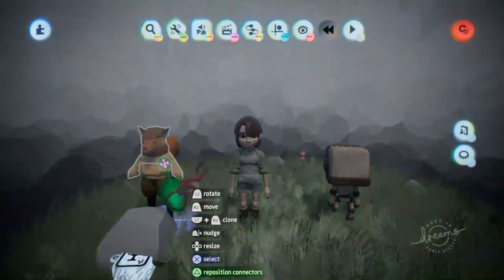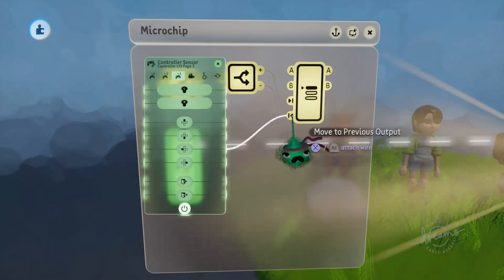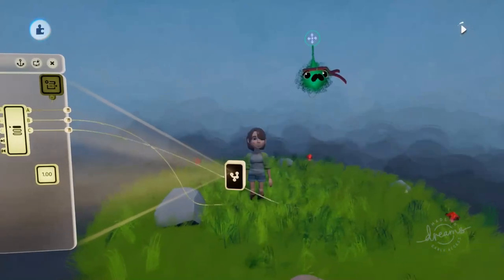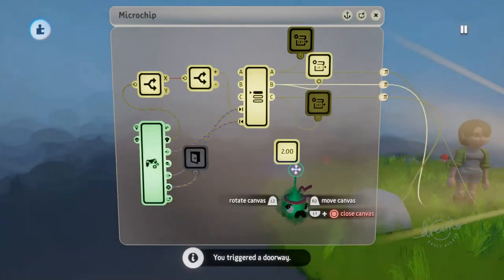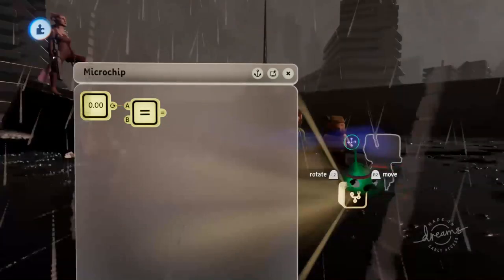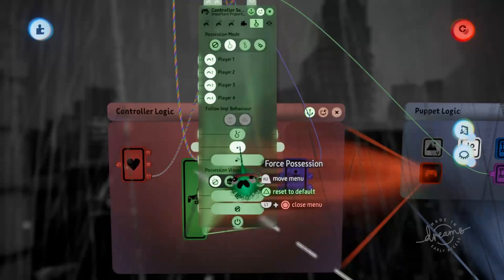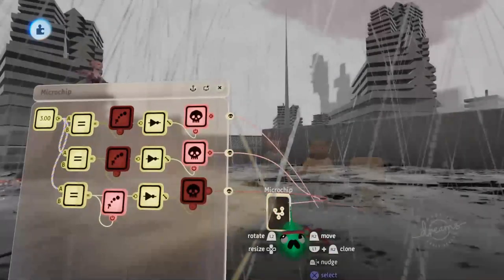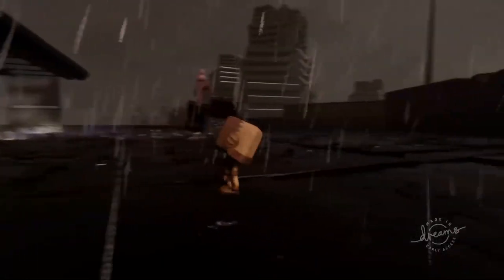MAKING A CHARACTER SELECT SCREEN - Short Circuits - Dreams PS4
In this episode of Short Circuits we'll be creating a character select screen together!
Jimmy.